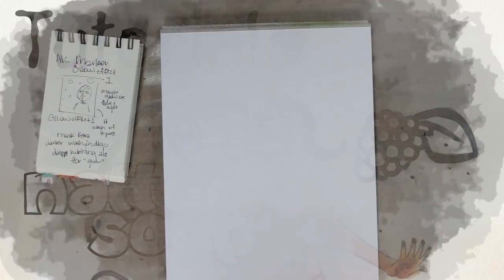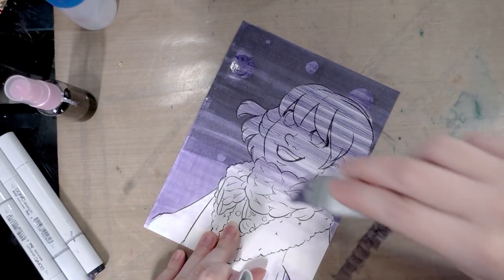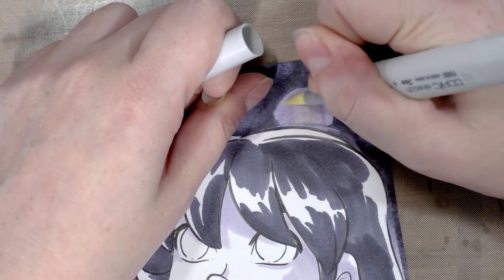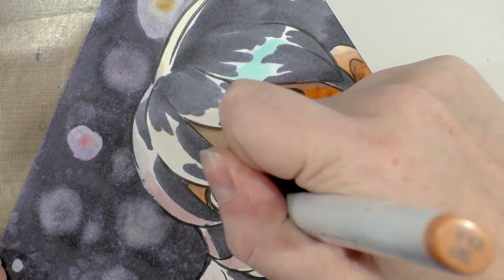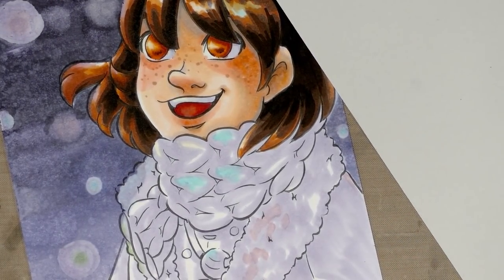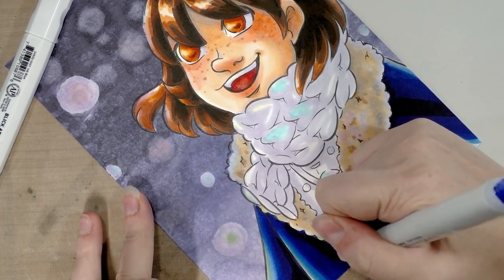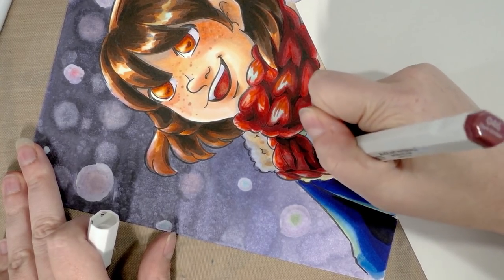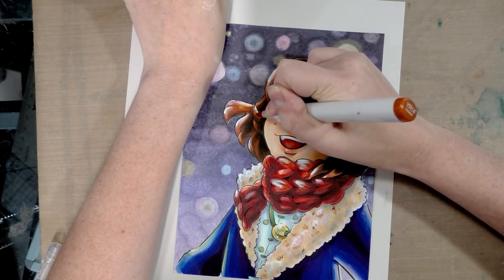Gleam and Glow Copic Marker Tutorial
In this alcohol marker tutorial, I'm going to demonstrate several methods for creating glow effects!

Steve Combs-Plug Me In
Slinte - Julia Delaney
Jason Shaw - Solo Acoustic Guitar
Jason Shaw - Nice and Easy
Slinte - Maid Behind the Bar
Doctor Turtle - Jonah's Message for New York
Chris Zabriskie - Direct to Video
Chris Zabriskie - I Want to Fall In Love on Snapchat
Doctor Turtle - Flies on the Prize
Doctor Turtle - King Thumbscrew the Third
Doctor Turtle - I'm What You'd Be Without Her (Long Version)
Johann Sebastian Bach - Capriccio in E major
Doctor Turtle - The Talons of Adventure, the Antlers of Romance
Doctor Turtle - Which That Is This (Long Version)
Little Glass Men - Blackout & Blue
The Insider - One Fine Day